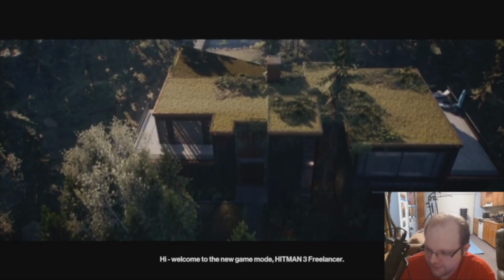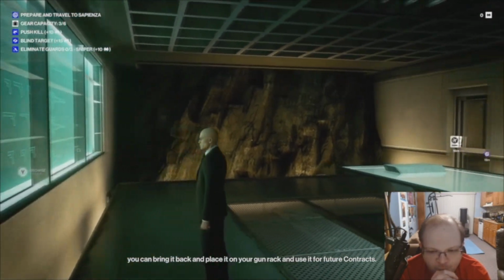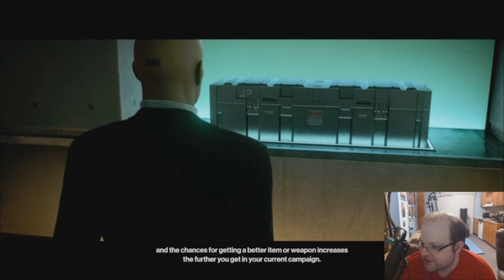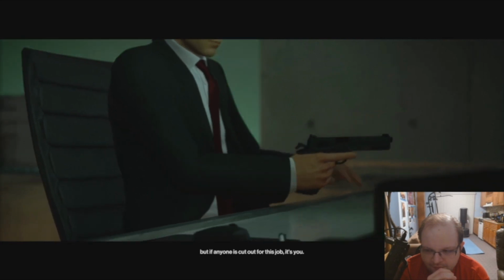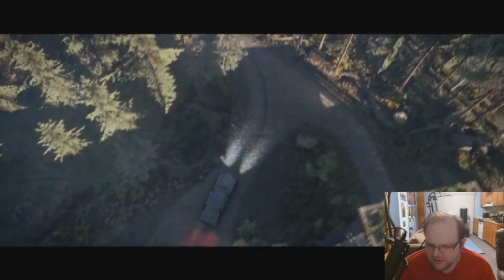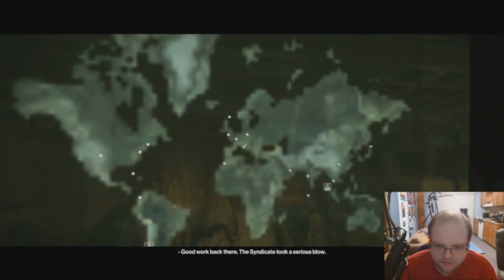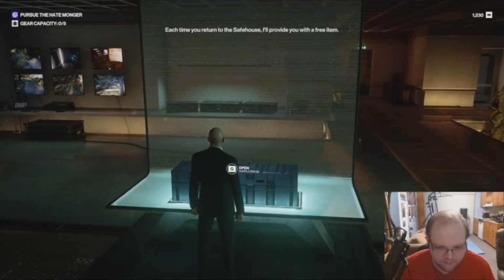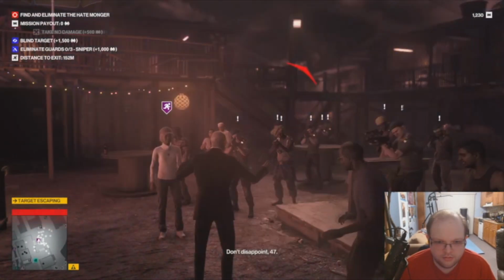Hitman: World of Assassination - Freelancer - Run 1-1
I've made no secret of my love for Hitman and roguelikes. So when I heard that Hitman was introducing a roguelike "Freelancer" mode to the game, you better believe I was intrigued.